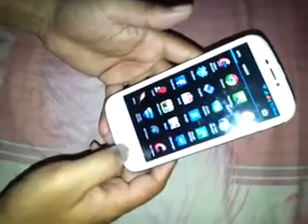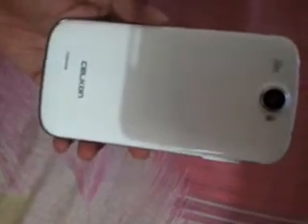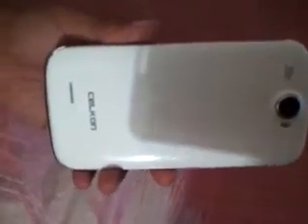Celkon A119Q Signature HD unboxing and quick review